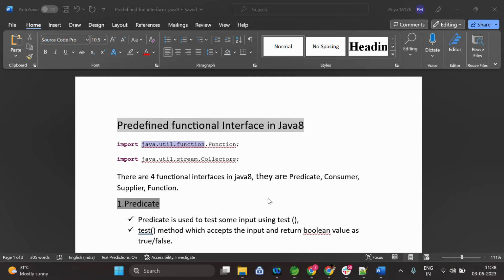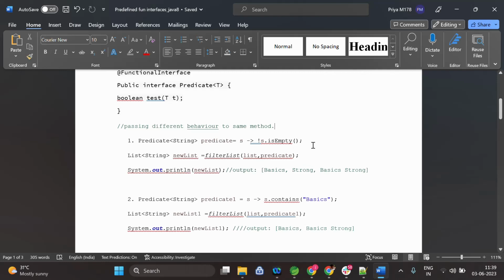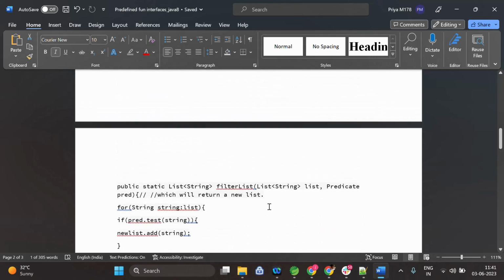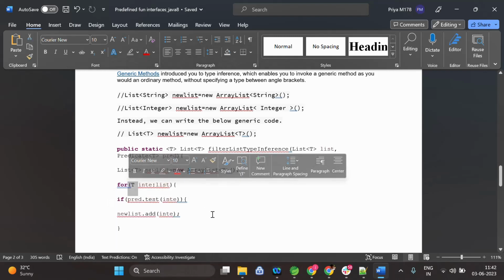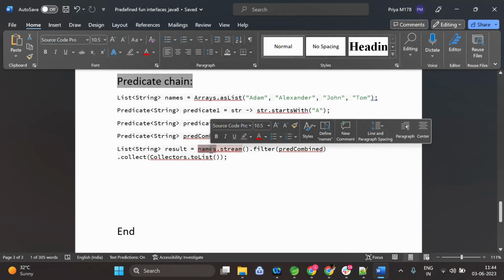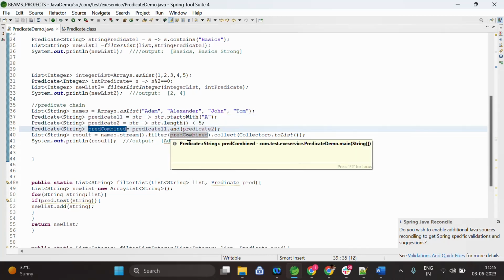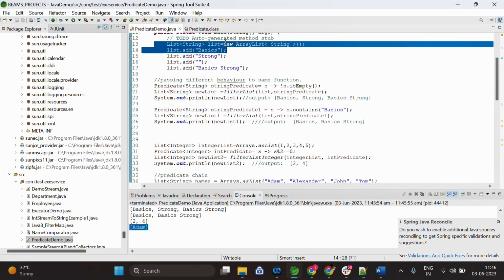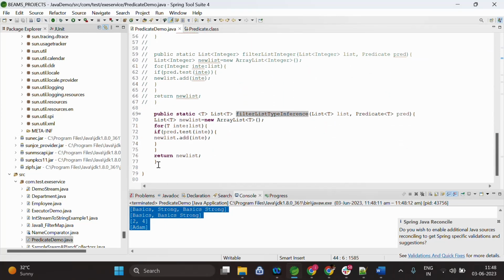Predicate in Java8/predefined functional interface in java8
Predicate in Java8/what are the predefined functional interface in java8
what is the use of Predicate in java8
what is Predicate Chain?
and sample programming for predicate.